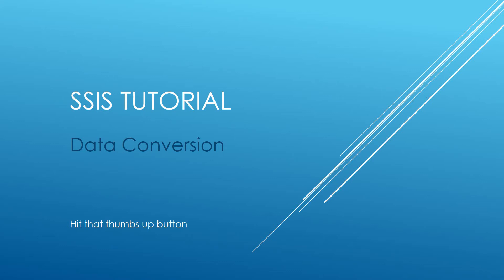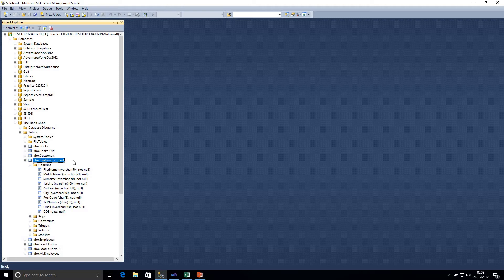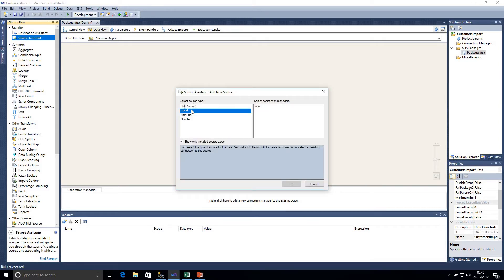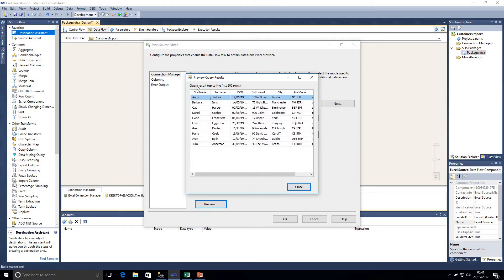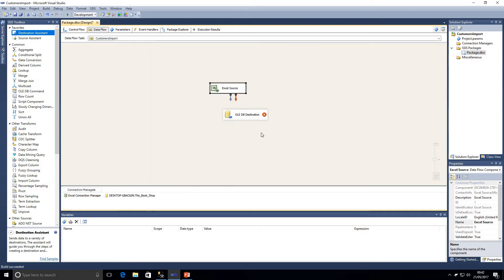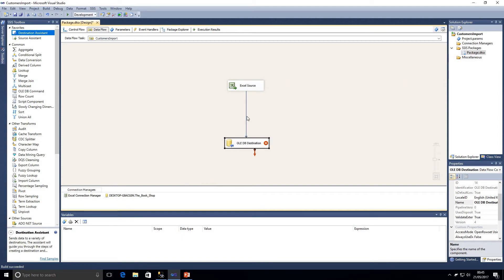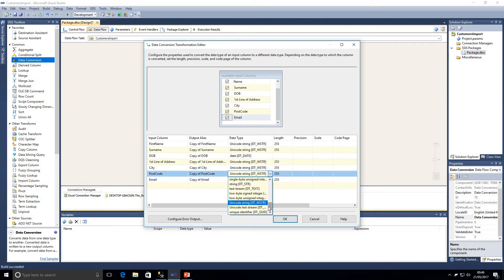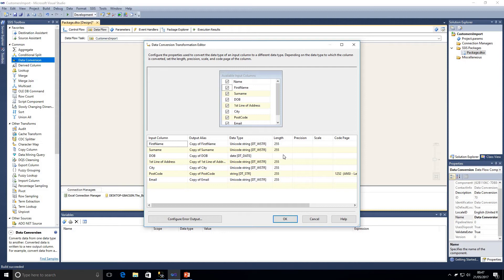SSIS Tutorial - Data Conversion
This video will teach you how to create a package including a data conversion task within SQL Server Integration Services, SSIS is an ETL tool that allows you to efficiently extract, transform and load data.  In this tutorial we look at how to extract data from Microsoft Excel then transform the data with data conversion then load the data in to Microsoft SQL Server..

You will also learn how to create connection managers and use the data source assistant.

Scenarios:
We need to import customers from an Excel file in to our Customers loading table in the database.

If you are studying for Implementing a Data Watahouse with Microsoft SQL Server 2012 or interested in learning SQL Server Integration Services then this video will show how to basic package and get started with SQL Server Data Tools.